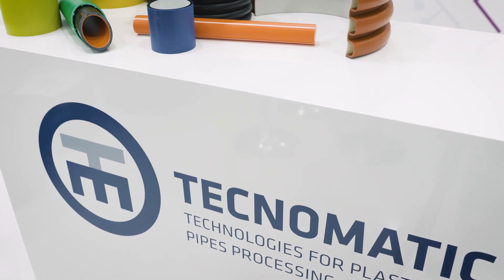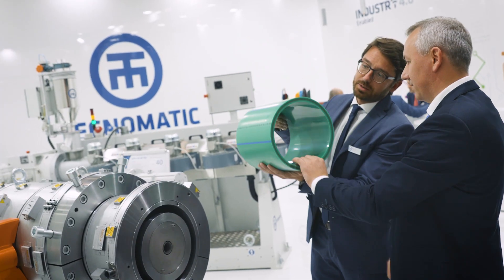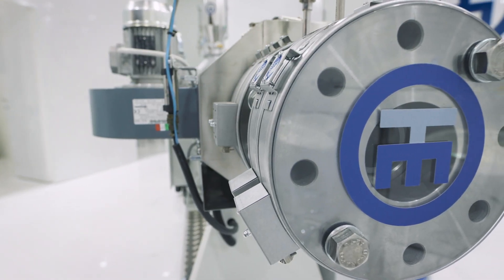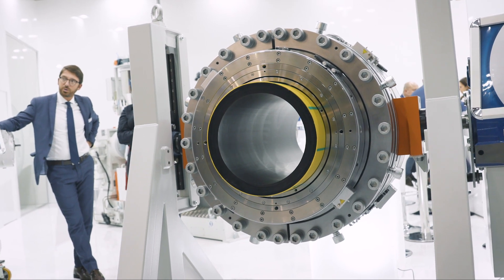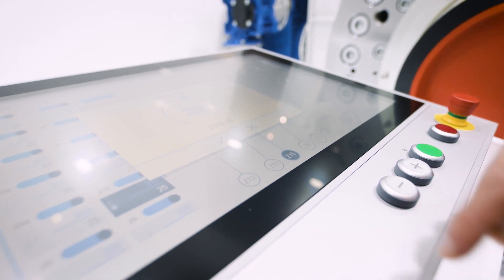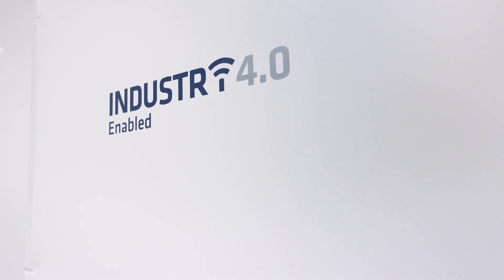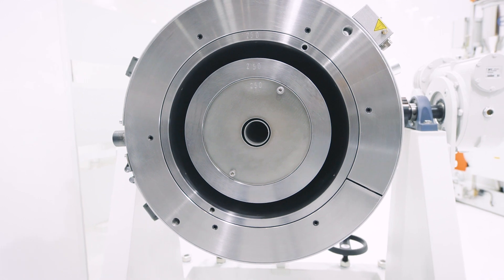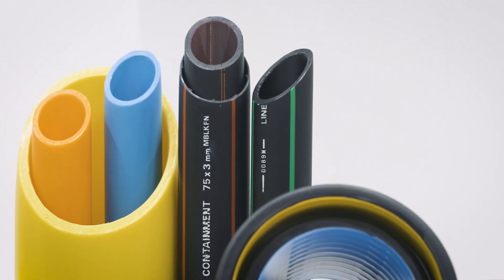Automated by B&R - Tecnomatic @ K 2019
The Extruder Zephyr 60/40 by Tecnomatic produces HDPE up to 800 kg/h, with a new screw and spiral grooved design for optimized production values even with different pellets structures. The B&R Touch Screen Control Panel grants easy and very intuitive access to the machine.